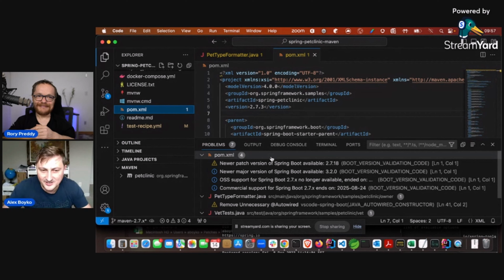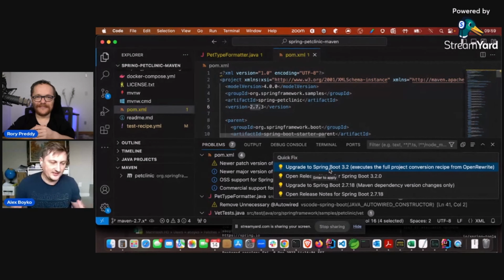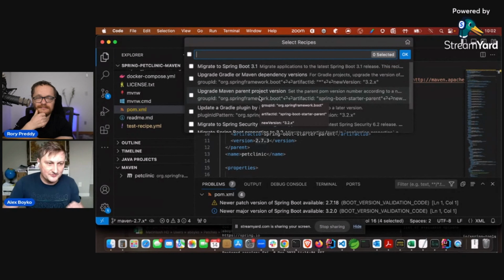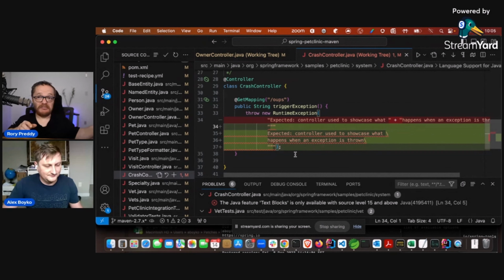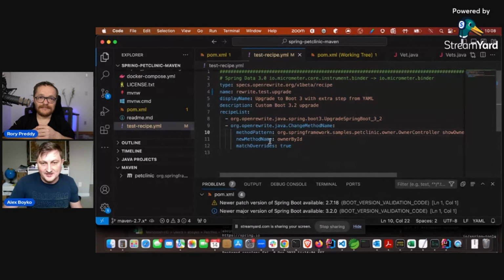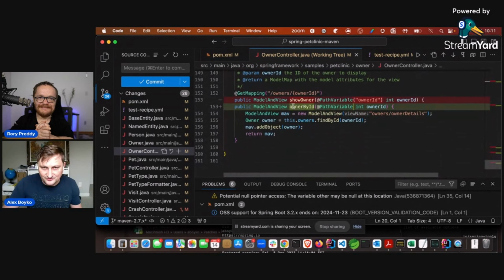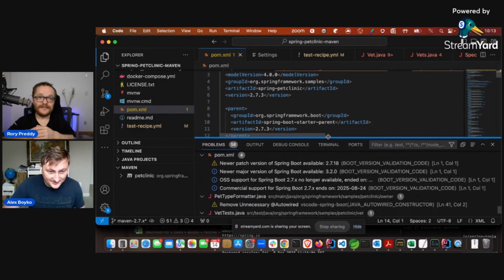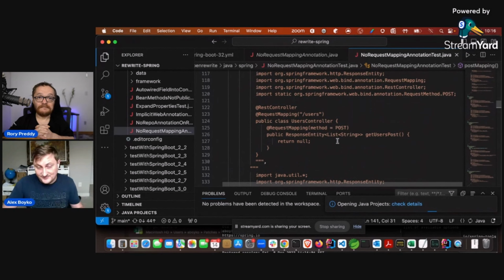Migrate your Spring Apps with Ease with OpenRewrite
In this video, we look at the exciting capabilities of the Spring Boot Extension with OpenRewrite for seamless Spring and Java migration:

 - How to keep up with frequent Spring Boot updates and manage technical debt.
- Insights into using OpenRewrite for automated upgrades, including altering project versions, adjusting property files, and ensuring code compliance with new releases.
 - A detailed look at customizing the development workflow with OpenRewrite, including the inclusion and exclusion of specific refactoring recipes.
 - Exploration of various refactoring recipes available within OpenRewrite and how they apply to different project scenarios.
 - Practical tips on integrating personal recipes into the upgrade process and contributing to the OpenRewrite framework.